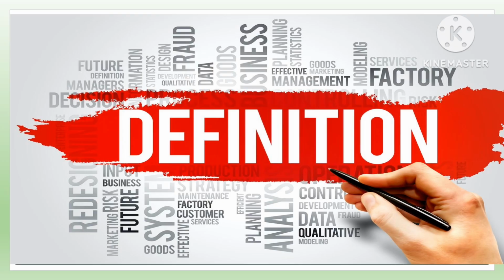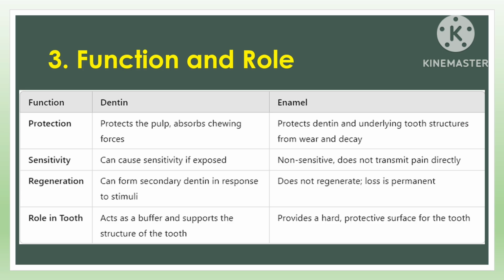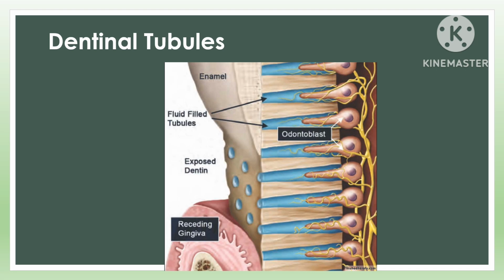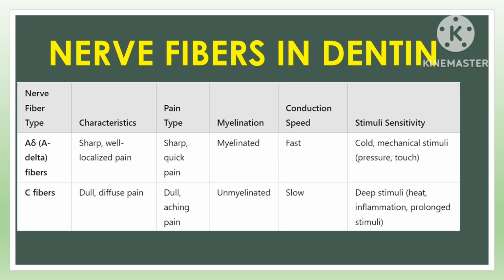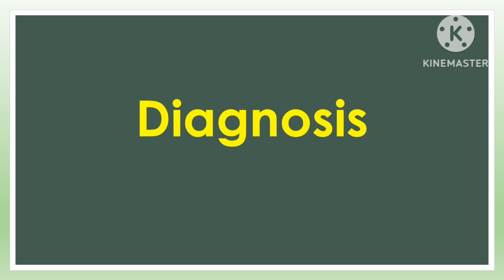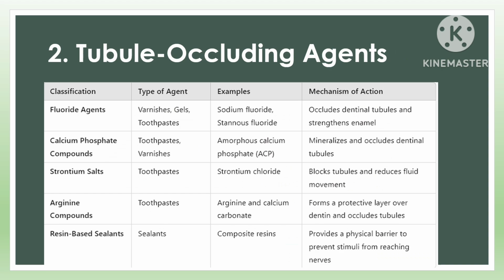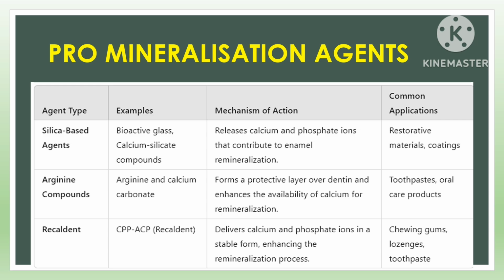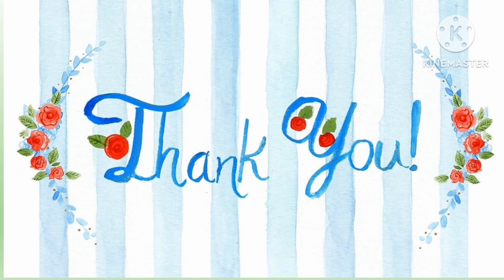Cold & Hot sensitivity in teeth#Tooth hypersensitivity Pain relief Causes of tooth sensitivity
Dentin hypersensitivity, commonly referred to as tooth sensitivity, is a prevalent dental condition affecting millions worldwide. It occurs when the protective enamel layer of the teeth is worn down, exposing the underlying dentin and leading to sharp pain in response to hot, cold, or sweet stimuli. In this comprehensive video, we explore the causes, symptoms, and the latest advancements in the treatment of dentin hypersensitivity. From lifestyle changes to innovative dental procedures, we provide expert insights into managing this condition effectively. Discover preventive measures, the role of desensitizing toothpastes, and how your dentist can help address underlying issues such as gum recession or enamel erosion. Whether you're a dental professional or seeking relief from sensitive teeth, this guide offers valuable information to enhance your oral health